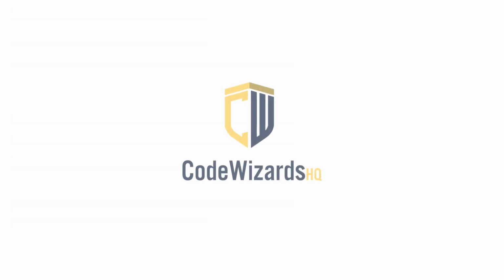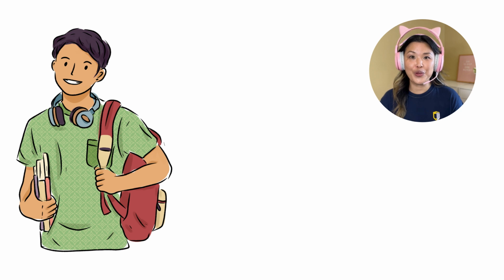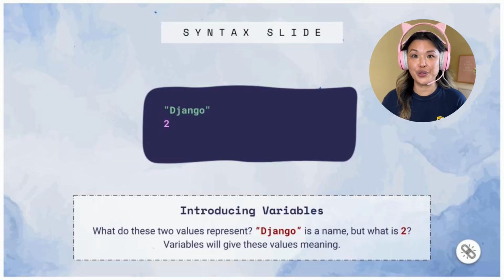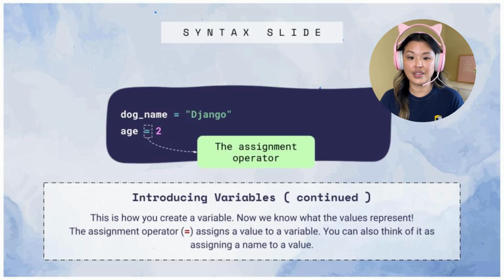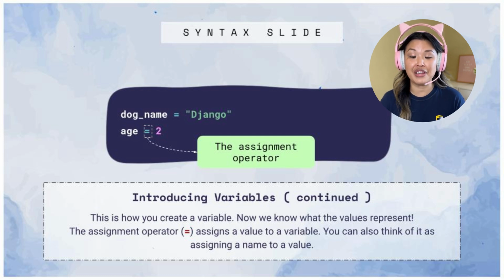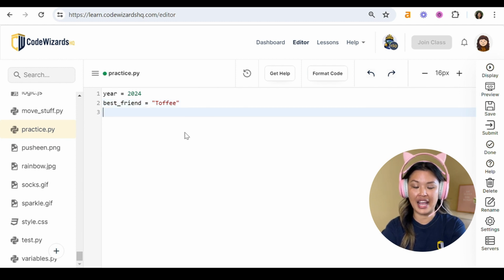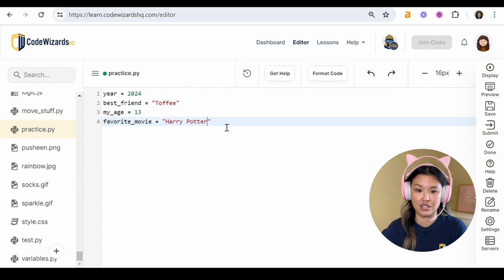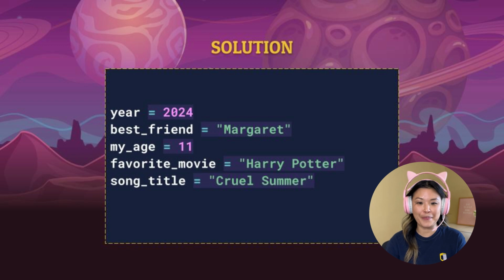Python Variables - Intro to Python for Kids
Variables are containers that hold a value or piece of data, like an integer or string.

In this tutorial, I explain what variables are and show kids how to define a variable in Python.

Join the most fun and effective online Python classes for kids